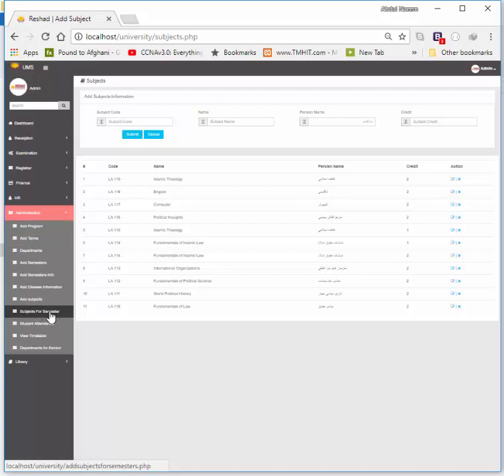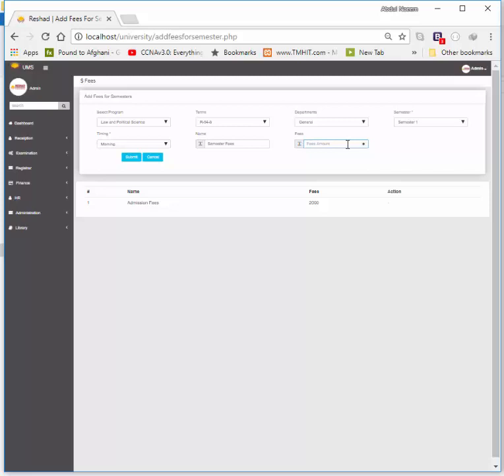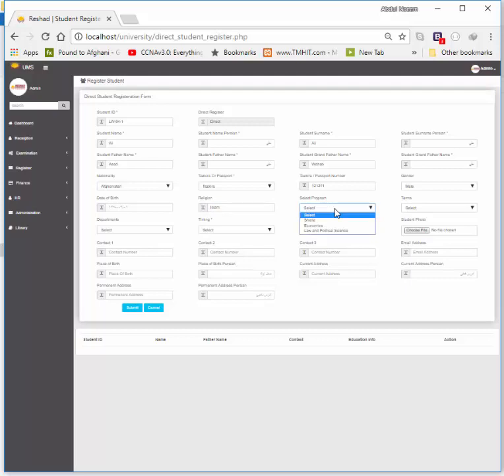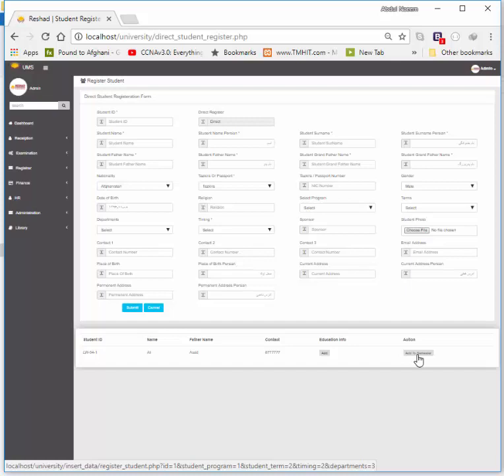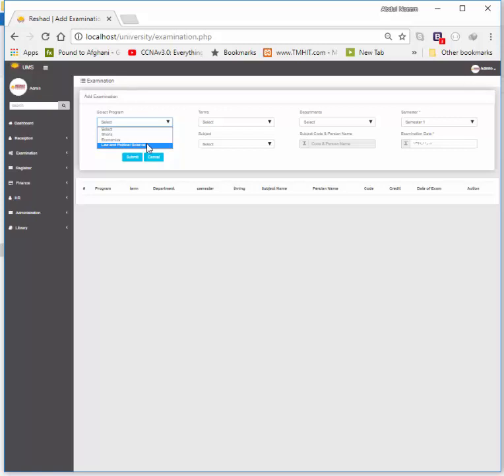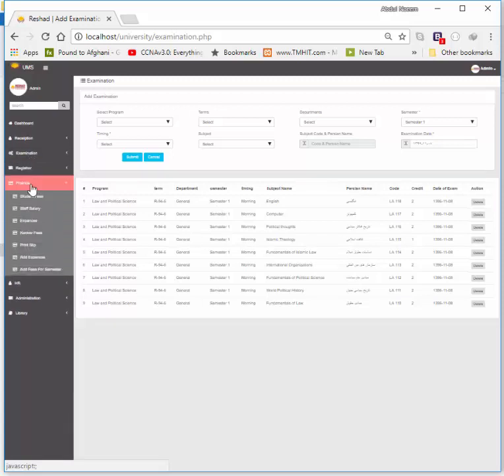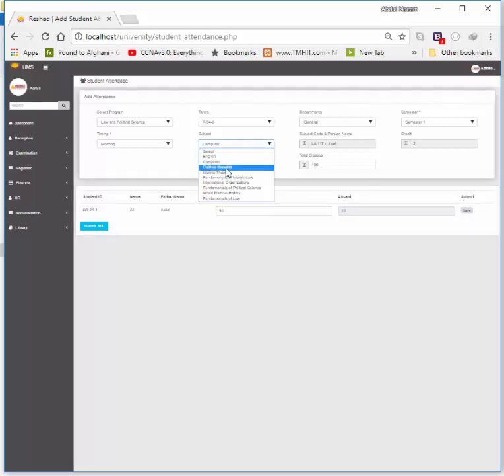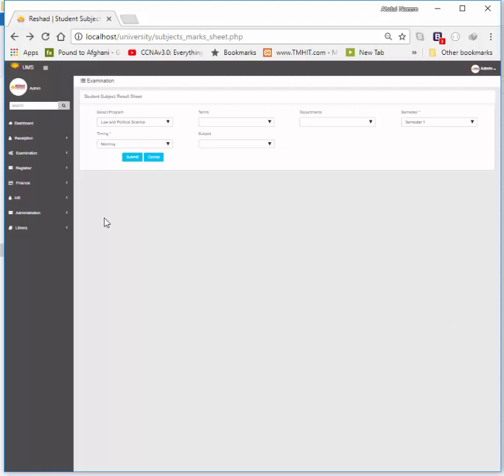University Management System Tut 2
University Management System Web Application